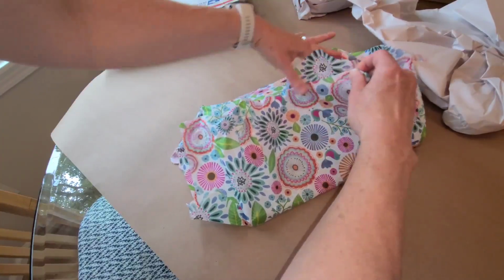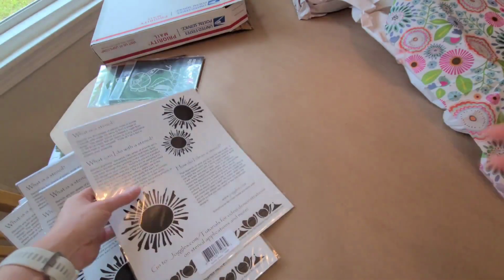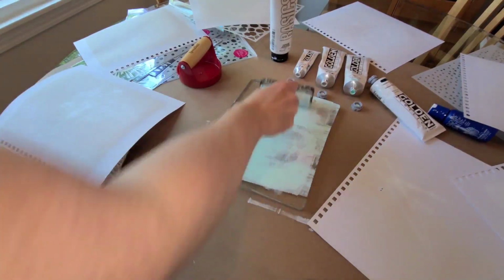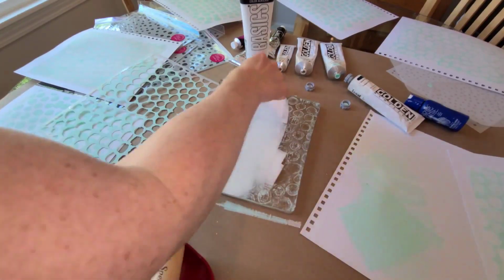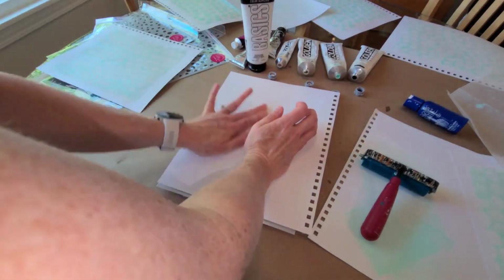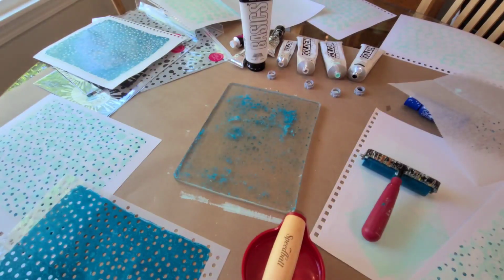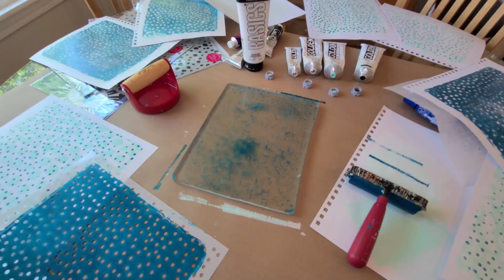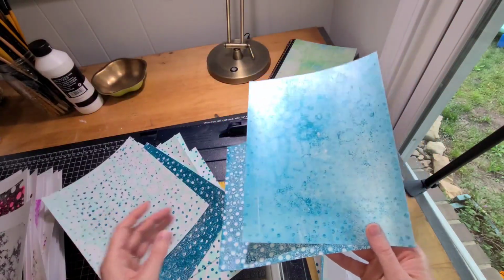Unbelievable New Stencils Unboxed: Dorothy Collection Revealed!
Welcome to the newest addition to the Joggles family! In this video, I'm unveiling the Dorothy Collection and demonstrating, with my gel press, creating with high-quality acrylic paints and stencils. These Joggles stencils are perfect for making gel prints. If you're a fan of Dorothy, then this collection is for you! Check out the video to see all the details and learn how to get your hands on this collection!  These stencils make awesome gel prints. Watch me test out new Joggles stencils from the Elizabeth St. Hilaire May Release.  Check out the links below for the new Dorothy Collection and the supplies that I used.

Also check out @joggles and @ElizabethStHilaire

[ Amazon US ]

• Deli Paper
[ Amazon US ]

• Speedball Red Baron
[ Amazon US ]

• Joggles / Elizabeth St Hilaire The Dorothy Collection - Set Of 10 May 2023 Release - Joggles.com

• Joggles / Elizabeth St Hilaire The Dorothy Collection Stencil - Dalmatian Dorothy [75080] - Joggles.com

• Joggles / Elizabeth St Hilaire The Dorothy Collection Stencil - Aunt Dorothy [75079] - Joggles.com